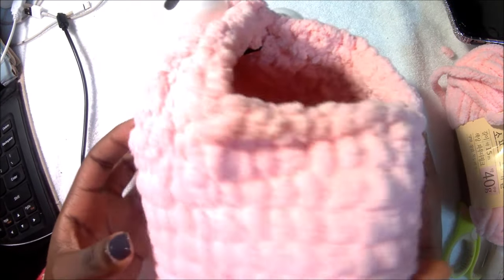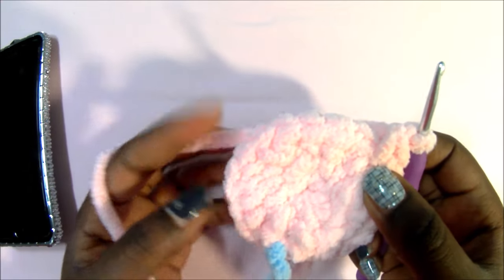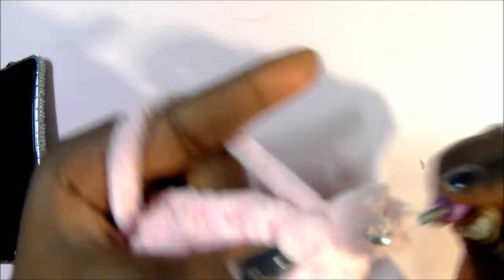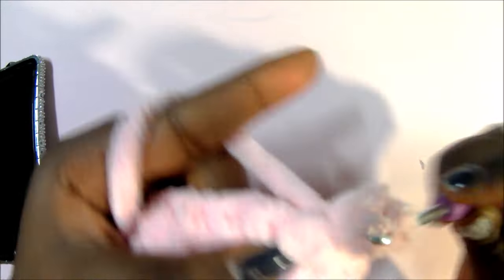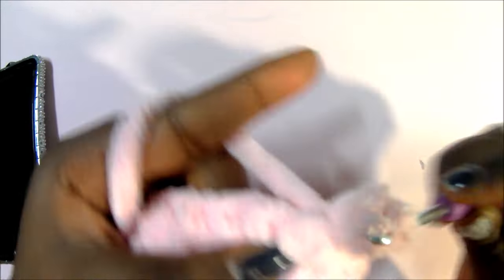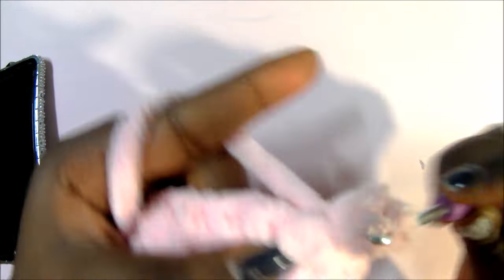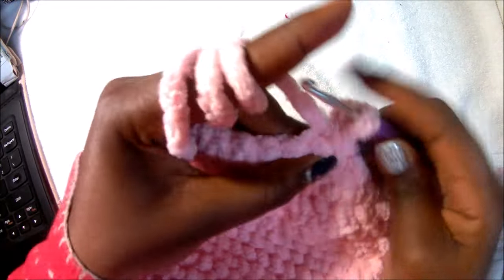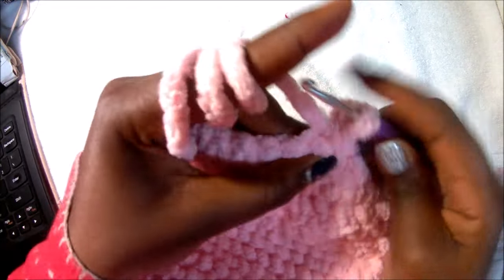HOW TO CROCHET YIP YIP STORAGE BASKETS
All credits to the designer Carissa Browning. Check out her shop name on Ravelry: Carissa Browning’s Ravelry store.